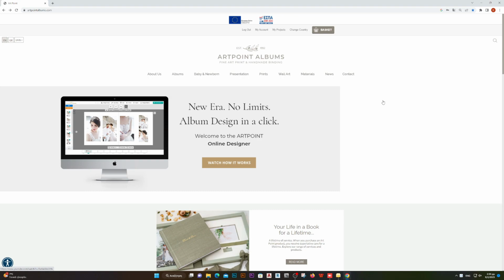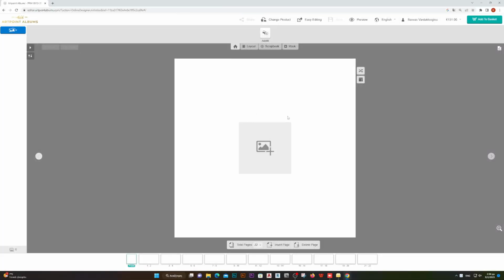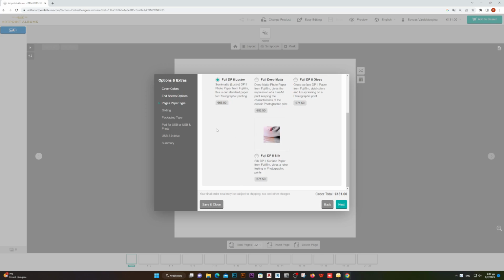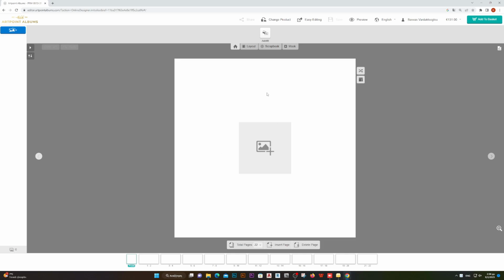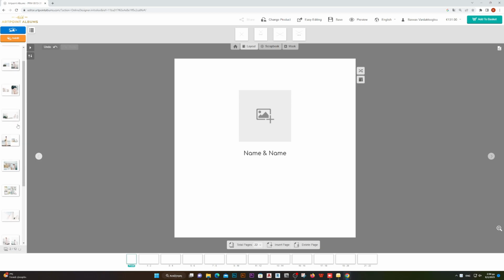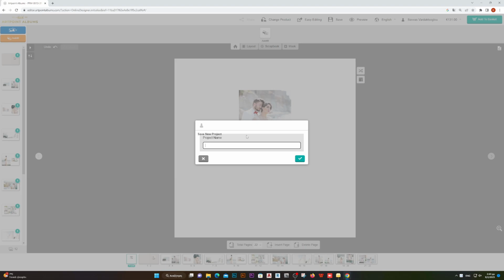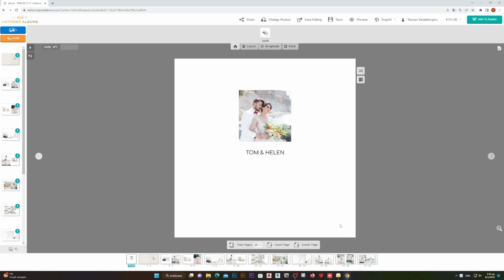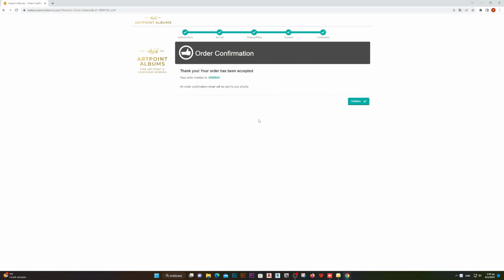HOW TO ORDER AN ALBUM THAT I HAVE ALREADY DESIGNED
In this video, you can see how you can use our editor to upload an album that you have created in another software